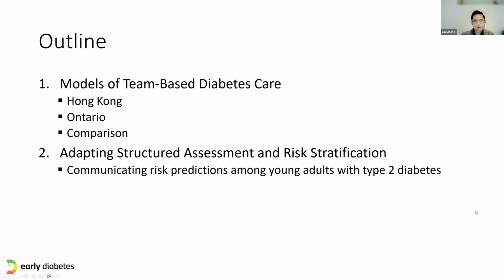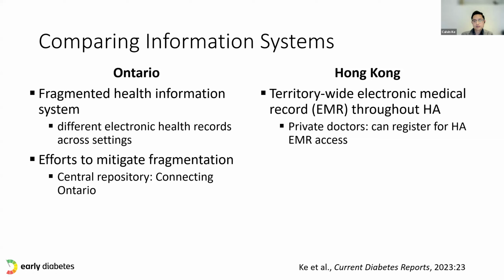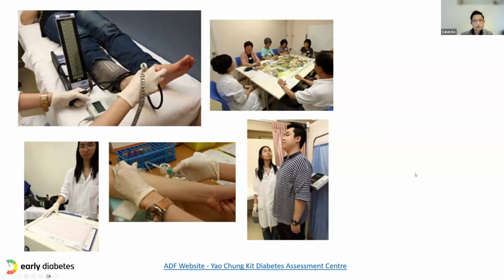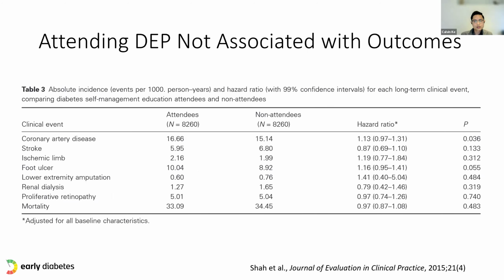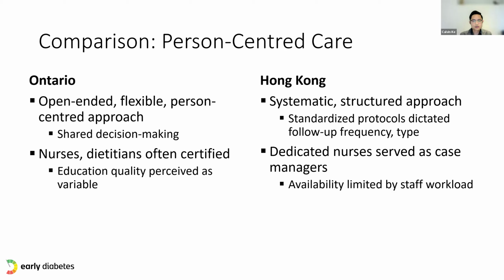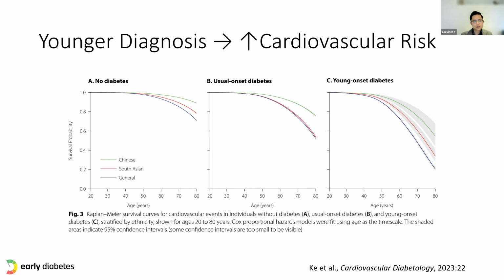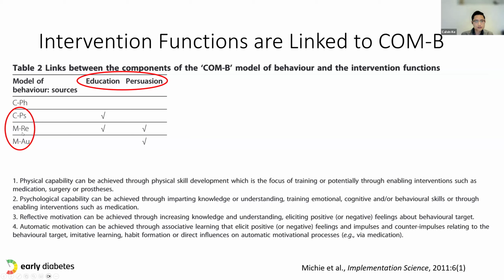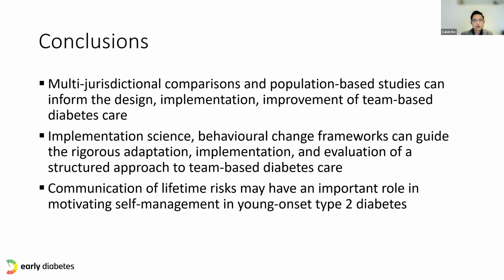Adapting an Innovative Model of Care for Young Adults with Type 2 Diabetes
Join our engagement list to keep up to date on our seminar series!

Presentation Description:
There are gaps in implementing and accessing team-based care for people with type 2 diabetes, especially among young adults. An innovative team-based diabetes care model based on structured assessment and risk stratification was developed in and implemented successfully across Hong Kong. Comparative analyses of policies and care processes in Ontario and Hong Kong provide valuable insights that can be adapted to improve care in Ontario. Ongoing efforts to improve diabetes management must be tailored to the local context and to the unique characteristics of young adults.

More about this speaker:
Dr. Calvin Ke* (pronounced “key”) is an Assistant Professor in the Department of Medicine and Institute of Health Policy, Management and Evaluation, University of Toronto, a clinician scientist at the Toronto General Hospital Research Institute, an adjunct scientist at ICES, and a staff endocrinologist at the Toronto General Hospital, University Health Network in Toronto, Canada. He directs the Epidemiologic and Applied Research Lab in YoungOnset Diabetes​ (EARLY Diabetes, earlydiabetes.ca), and leads the Health Services and Quality of Care Working Group of the Novo Nordisk Network for Healthy Populations at the University of Toronto. He received his Doctor of Medicine from the University of Toronto.

He completed his residency training in Internal Medicine at the University of British Columbia and in Endocrinology and Metabolism at the University of Toronto. He completed his PhD in clinical epidemiology and global health as a Global Scholar at the Institute of Health Policy, Management and Evaluation, University of Toronto. His research interests include the management and outcomes of type 2 diabetes, with a focus on young-onset type 2 diabetes and on Chinese and South Asian populations. He has conducted diabetes research internationally across Canada, China, India, and Guyana. His research publications have appeared in high-impact, peer-reviewed journals such as JAMA, Annals of Internal Medicine, Diabetes Care, The Lancet Global Health, PLoS Medicine, and Nature Reviews Endocrinology.

He previously served as an Honorary Visiting Scholar at The Chinese University of Hong Kong, and has received multiple awards including the Canadian Society of Endocrinology and Metabolism Dr. Fernand Labrie Fellowship Research Award, the Queen Elizabeth Advanced Scholars Award, and the South Asian Network Supporting Awareness and Research Burgundy Young Investigator Award. He serves as Associate Editor of Primary Care Diabetes, Section Editor of Current Diabetes Reports, National Consultant Editor of the Canadian Journal of Diabetes, and as a member of the International Diabetes Federation Atlas Committee and the NCD Risk Factor Collaboration. As a second-generation Chinese Canadian with roots in Hong Kong, he engages closely with ethnically diverse communities in his research and clinical work.

X: @NHP_UofT